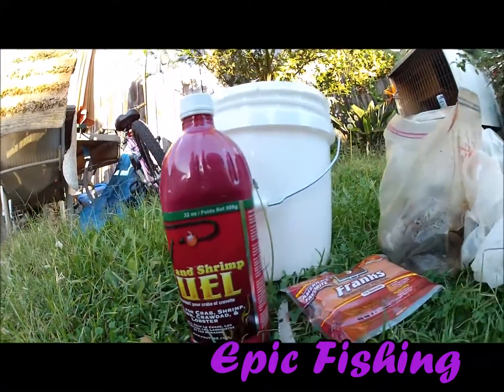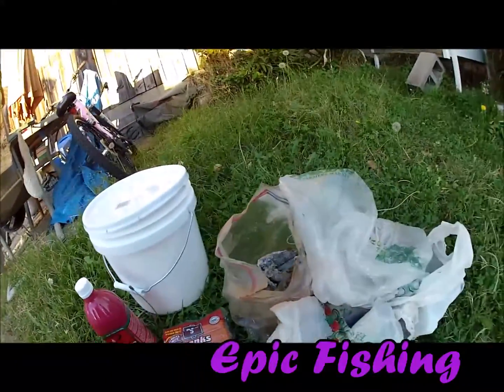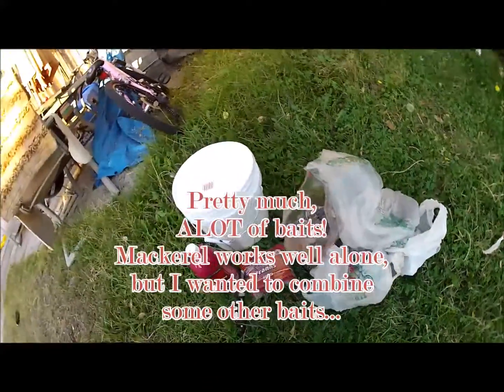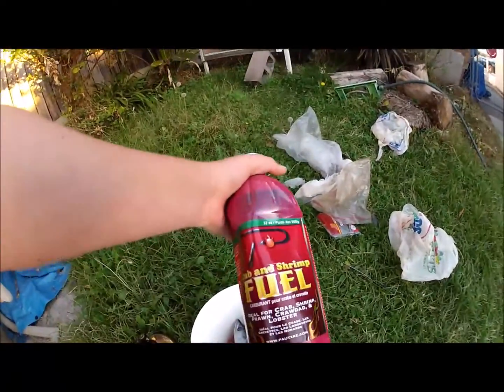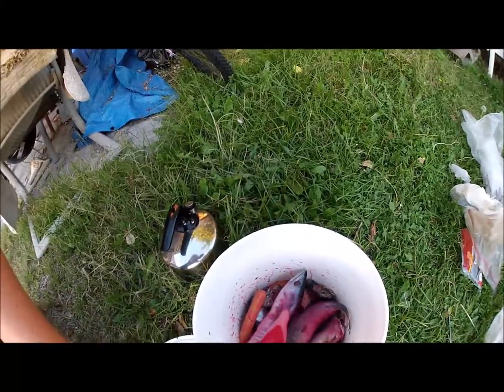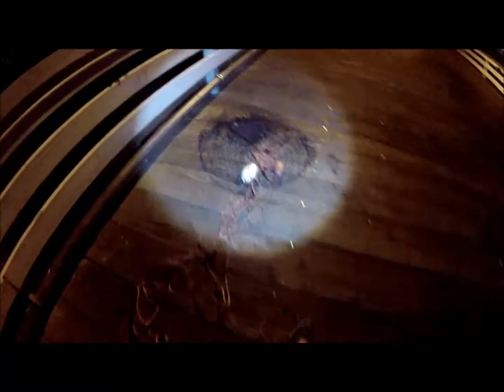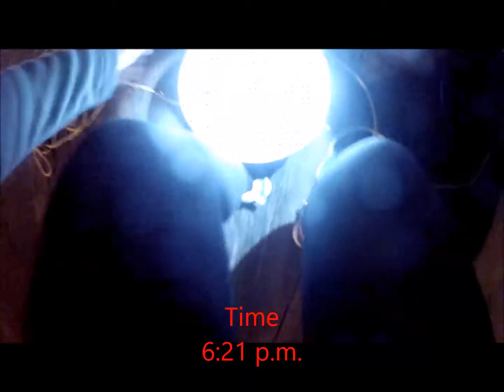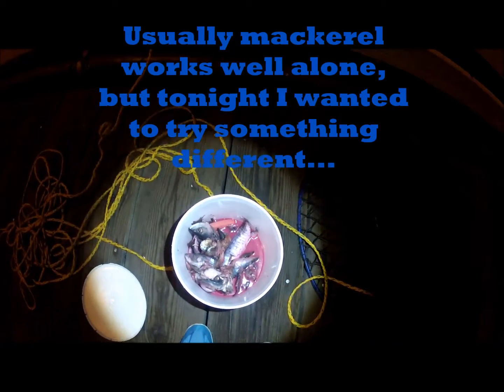Catching lobster off the San Clemente pier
Went to the San Clemente pier to catch some lobsters, ended up catching one, and had a great time! Used the biggest variety of baits I could find, then soaked them in Pautzke's Crab and Shrimp attractant, and caught a decent lobster in about 30 minutes!